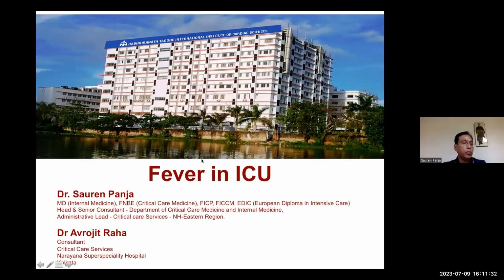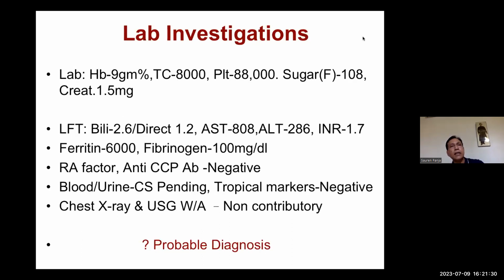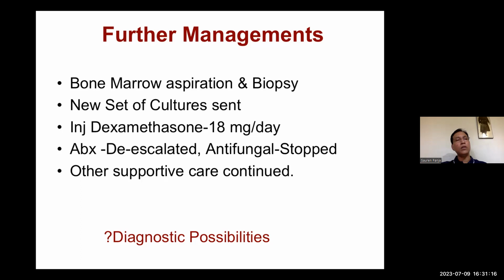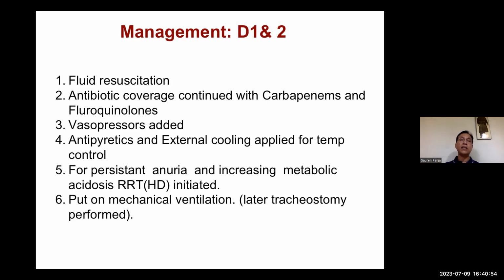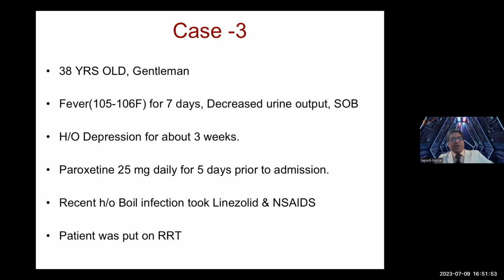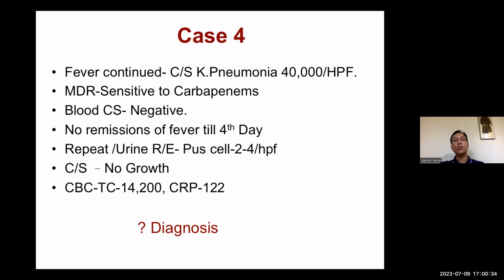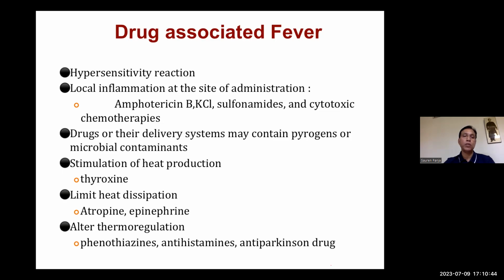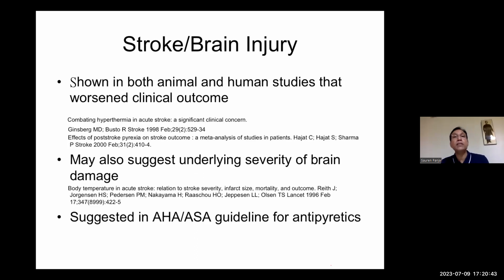FEVER IN ICU - NON INFECTIOUS . Dr S Panja ( kolkatta)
00:00:00 intro
00:03:24 fever
00:09:54 non infectious causes
00:12:47 case 1
00:27:39 case 2
00:38:15 post  extubation laryngeal edema
00:46:20 case 3
00:48:46 case 4
00:57:55 different causes of non infectious fevers
01:05:57 temperature measurement
01:08:57 sonography in diagnosing fever
01:10:37 should we give antipyretics